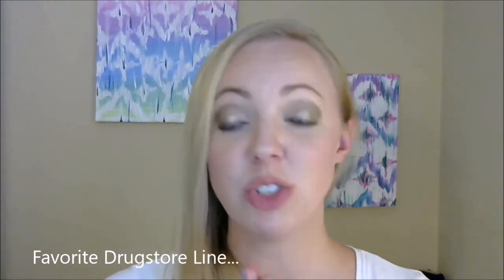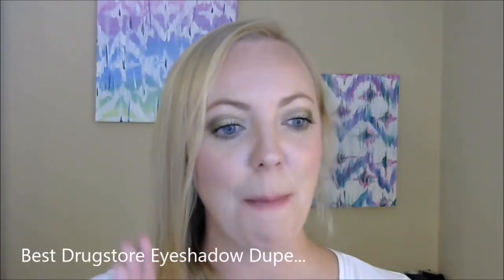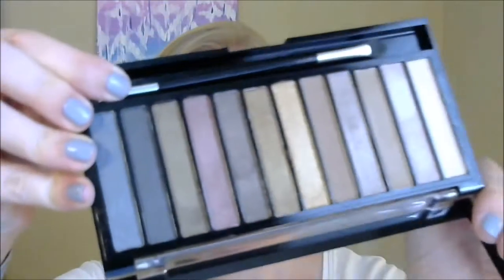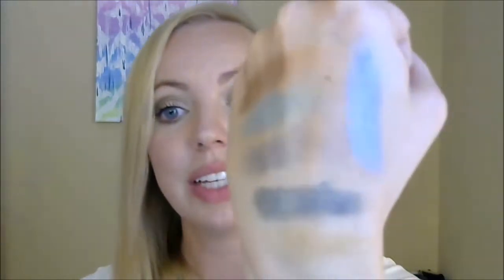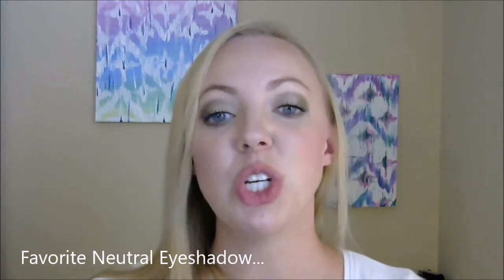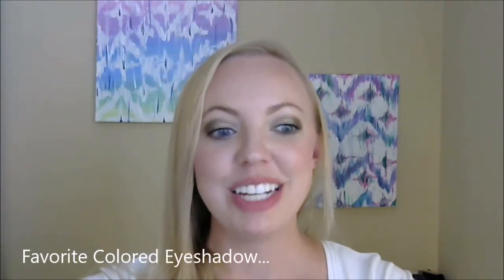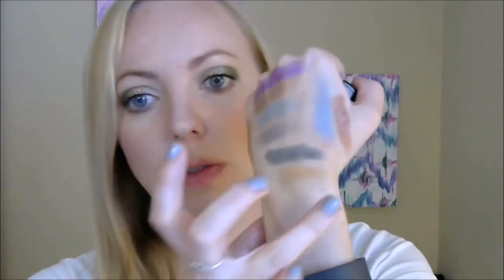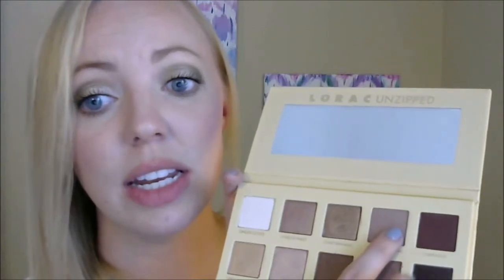Eyeshadow Junkie TAG!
Time for the eyeshadow junkie TAG!  So exciting!  This tag was started by 3 lovely Youtubers who you NEED to start watching, they are all so amazing!  I hope you enjoy my picks and be sure to leave me comments, and link your own Eyeshadow Junkie Tag so I can watch!  TAG you're it!

Products Mentioned:
TAG QUESTIONS:

1) Favorite Drugstore Line for Eyeshadows? Almay Intense iColor trios!

2) Favorite Eyeshadow Primer? Urban Decay Primer Potion

3) First Ever Eyeshadow Purchase & do you still use it? Revlon Illuminance Cream Shadows (No, I don't-Too much creasing!)

4) Best Drugstore Eyeshadow Dupe? The Makeup Revolution Iconic 1 palette (Dupe for Naked original by UD)

5) Most Underrated? (what you hear about the least, but LOVE-this includes singles/palettes) Almay Intense iColor (again!)

6) Favorite Single Eyeshadow? Stila Kitten!

7) Favorite Cream Eyeshadow? Colour Pop Sequin, and the e.l.f. Smudge pots!

8) Favorite Neutral Eyeshadow? NYX Nude Matte shadow in "underneath it all"

9) Favored Colored Eyeshadow? Colour Pop "Dare" and NYX prismatic "Mermaid"

10) BEST EYESHADOW PALETTE EVER!!!?  Lorac Unzipped (original)!